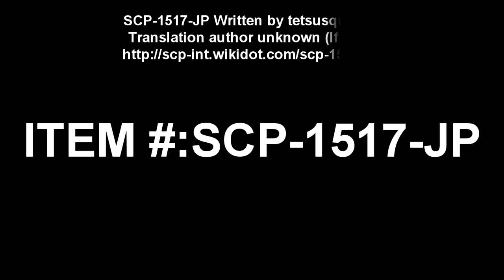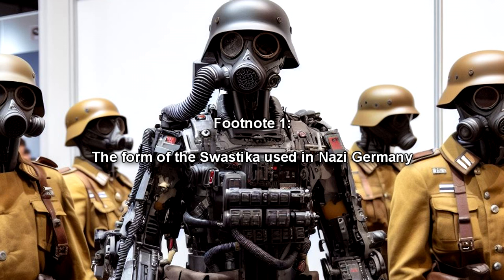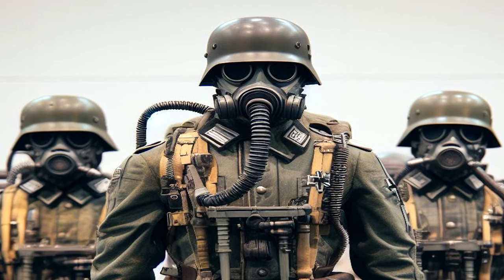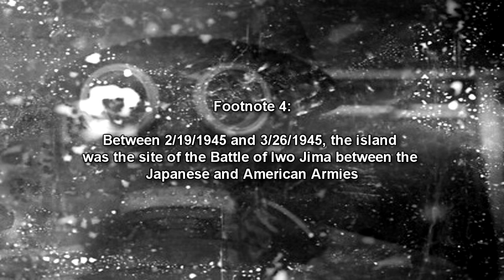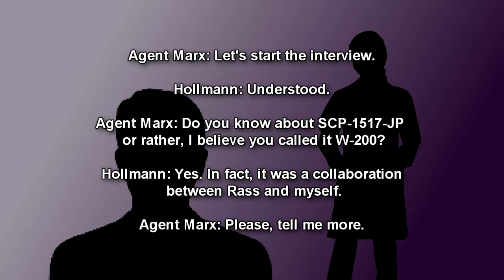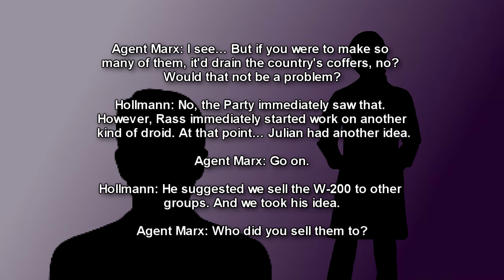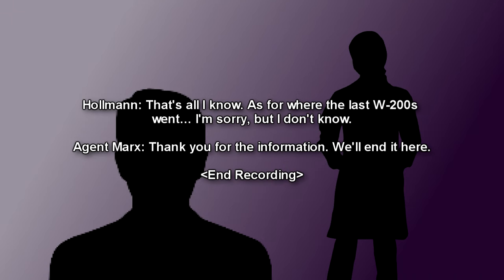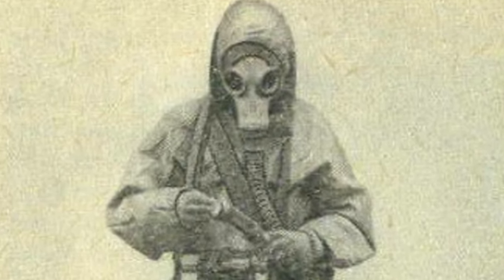SCP-1517-JP "Prototype" - Uncovering the Nazi's Secret Weapon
This is an SCP reading of SCP-1517-JP "Prototype", a group of military combat humanoid droids created by the Nazi regime during World War II. These formidable machines, constructed from an alloy akin to high-grade duralumin, possess artificial intelligence, wield arm-mounted machine guns, and exhibit remarkable physical prowess.

Despite their mechanical nature, SCP-1517-JP instances demonstrate an ability for self-repair, making them incredibly resilient and difficult to neutralize. Further adding to their mystique, some of these droids have been found in an inactive state, with an empty space in their chests where their power source once resided.

Join us as we unravel the secrets of SCP-1517-JP, exploring their origins, capabilities, and the enigmatic circumstances surrounding their deactivated state.

Table of Contents:
00:00 Introduction
01:01 Description
03:12 Addendum 1
03:35 Addendum 2
04:51 Addendum 3
05:17 Addendum 4
09:25 Addendum 5

Written by tetsusquared